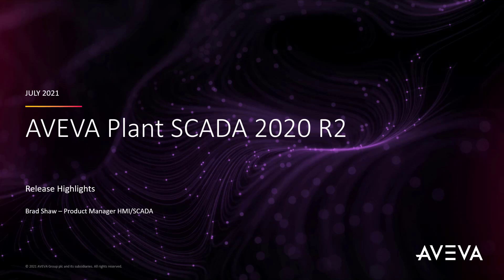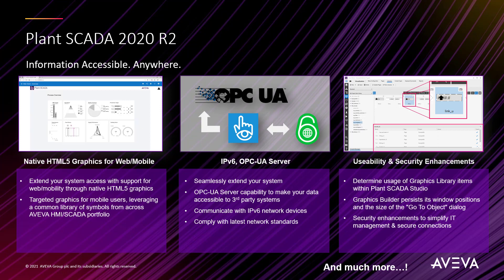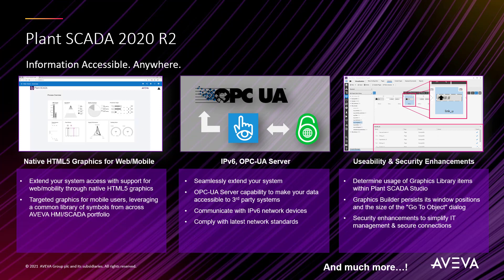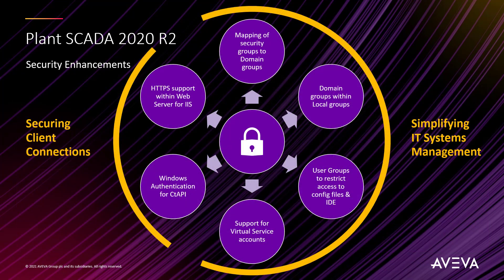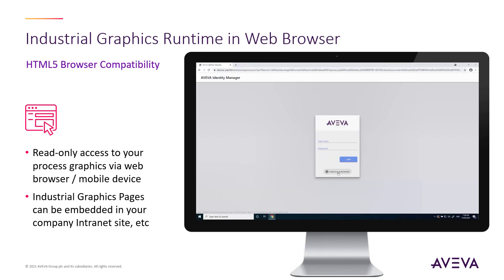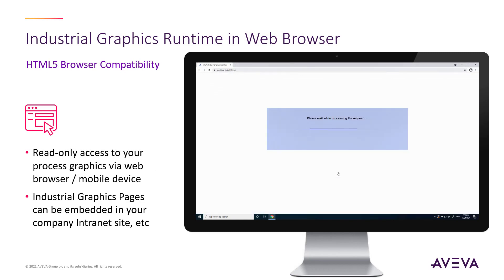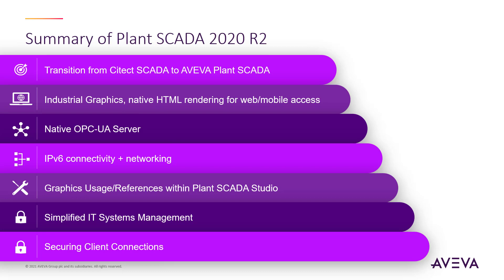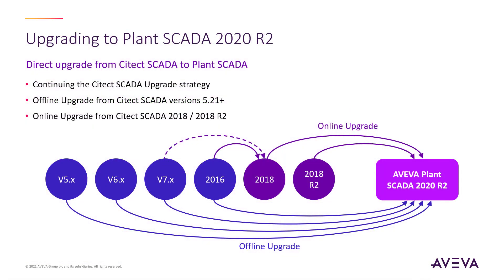What's New in AVEVA Plant SCADA 2020R2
AVEVA Plant SCADA is a leading high-performance Supervisory Control and Data Acquisition (SCADA) software solution for industrial process customers. Superior operational context and built-in functionalities help consolidate, simplify, and optimize control; empowering operators to streamline their operations for efficiency, reliability, and safety.